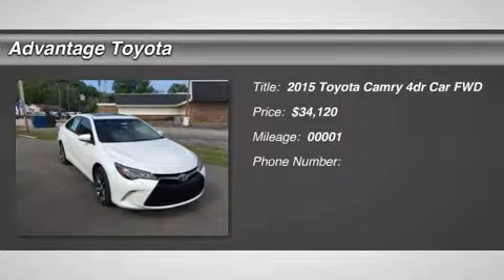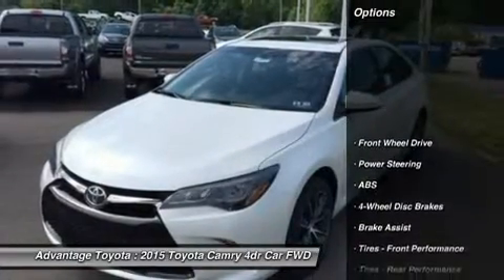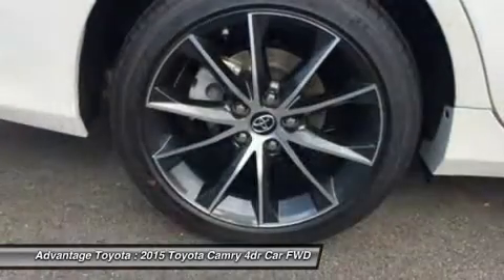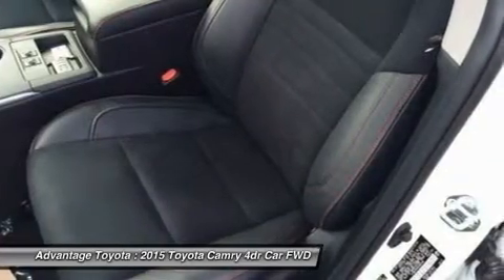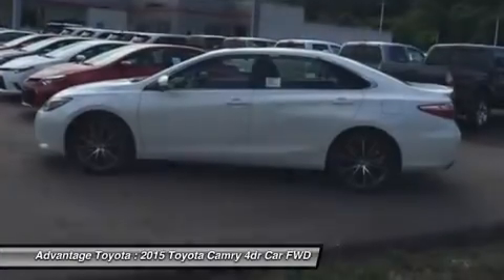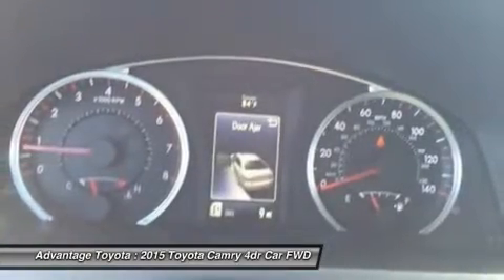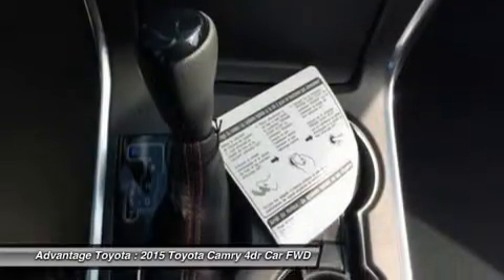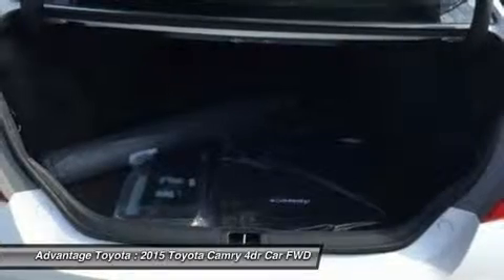2015 TOYOTA CAMRY BARBOURSVILLE, WV 15552